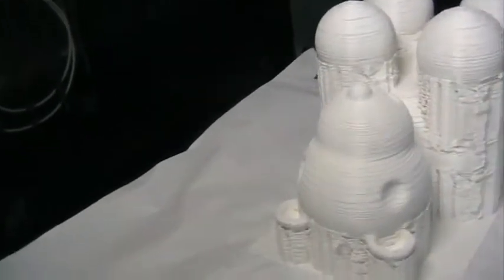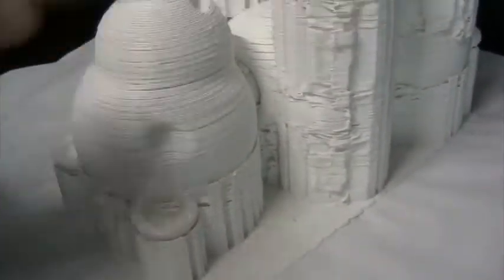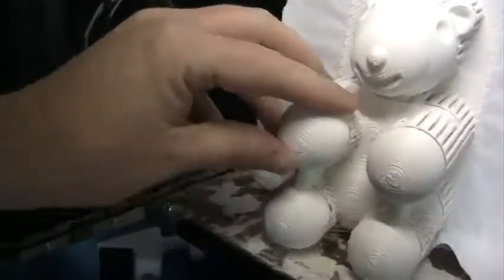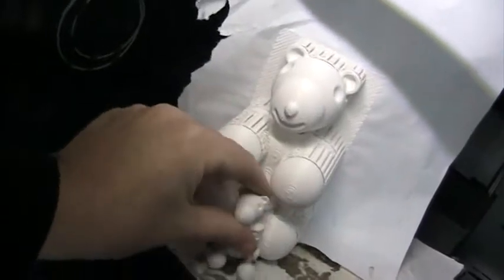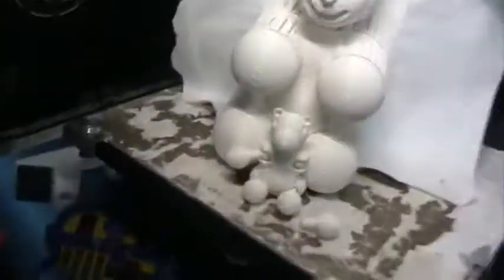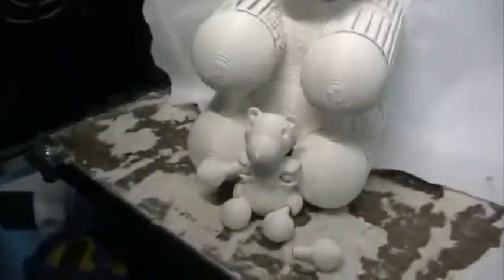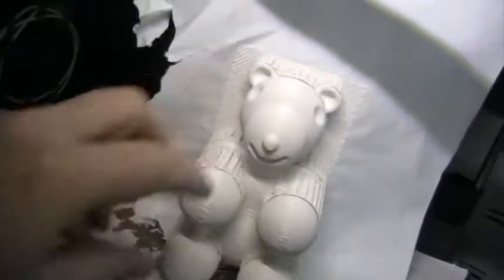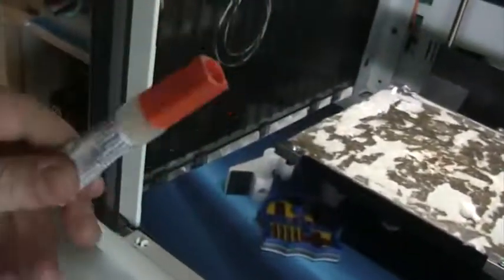How to 3D print toys - Bear Video 2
3D printing on paper, examining the work station, setting up to remove support material.